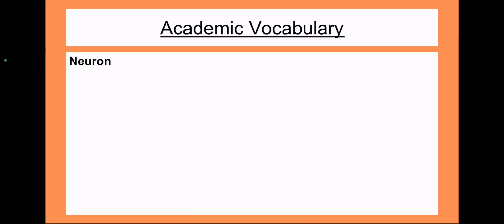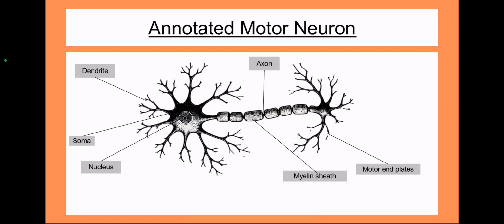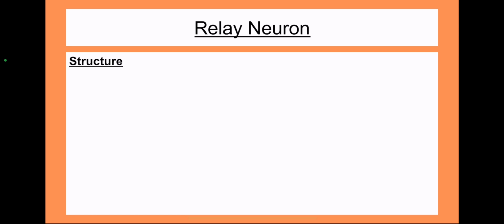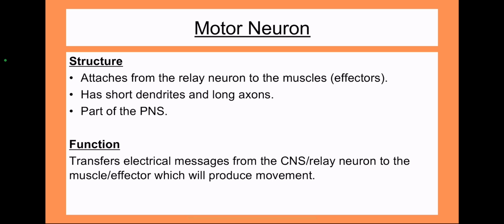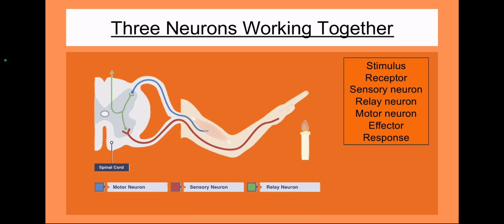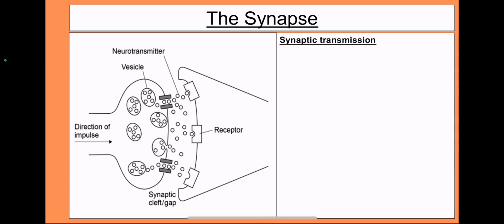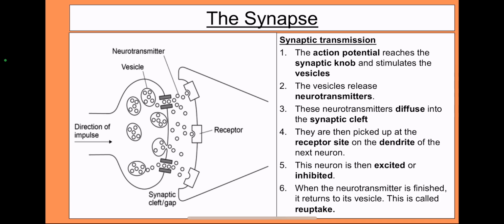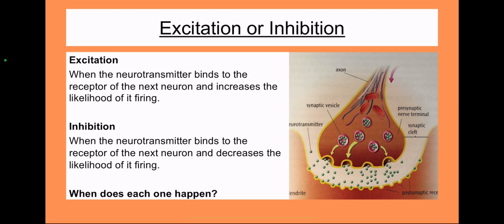Neurons and Synaptic Transmission GCSE AQA Psychology Revision Video